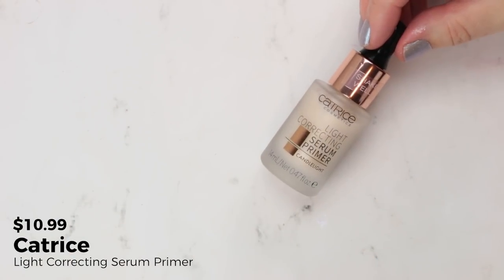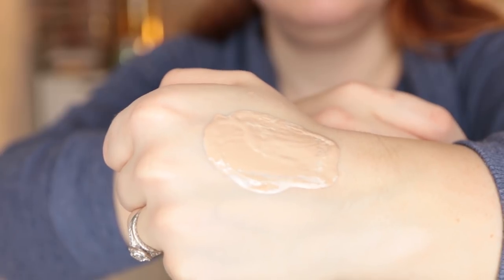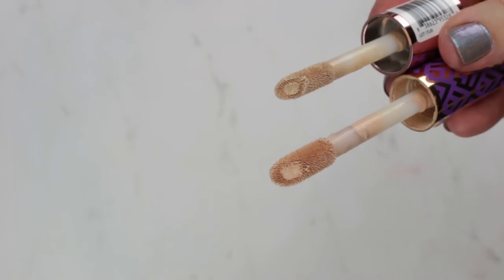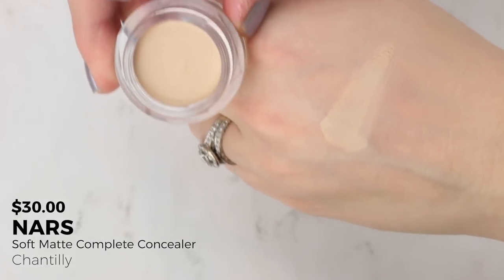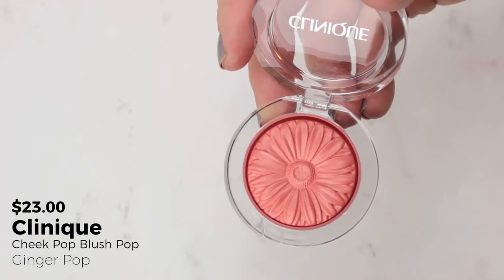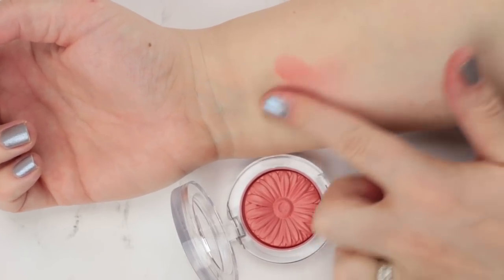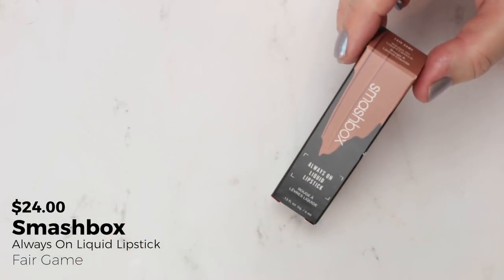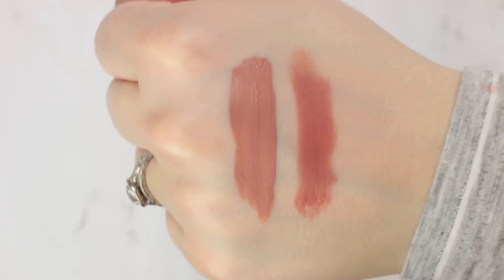Ulta Haul Update - What Worked & What Should You Avoid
About a month ago, I hauled a bunch of new products from Ulta. Over the past 4-5 weeks, I've put these products to the test multiple times and I've definitely formed some opinions.There are some new loves and some things that not only didn't perform, but seemed to cause some reactions.

★ PRODUCTS MENTIONED ★
Catrice Light Correcting Serum Primer
Makeup Revolution Conceal & Define Concealer - C1 & C3
NARS Soft Matte Concealer - Chantilly
Revlon Photo Ready Concealer - Fair
Becca Sunlit Bronzer - Bali Sands
Bare Minerals Gen Nude Powder Blush - Call My Blush
Clinique Cheek Pop Blush - Ginger Pop
Catrice Strobing Blush - Mrs. Summer Peach
Maybelline Master Chrome Highlighter - Rose Gold
NYX Love You So Mochi Highlighting Palette - Arcade Glam
BH Cosmetics Shaaanxo The Remix Palette
Stila Glitter & Glow Liquid Eyeshadow - Diamond Dust
Stila Shimmer & Glow Liquid Eyeshadow - Bohème
J. Cat Beauty Holographic 3D Eye Topper - Pinch Me Baby
J. Cat Beauty Pris-Metal Chrome Eye Mousse - Champagne Wiz
Smashbox Always On Liquid Lipstick - Fair Game
Clinique Pop Matte Lip Color - Blushing Pop
J. Cat Beauty 3D-licious Holographic Lip Cream - Moon Dust

Physicians Formula Spotlight Illuminating Primer
Physicians Formula The Healthy Foundation - Shade LC1
Makeup Revolution Conceal & Define Full Coverage Conceal & Contour
ELF Sheer Undereye Setting Powder - Can't Find Online
Milani Prep + Set + Glow Translucent Powder
Essence Luminous Matt Bronzing Powder
Catrice Strobing Blush
True Match Lumi Glow Nude Highlighter Palette
Milani Shadow Primer
Milani Bold Obsessions Eyeshadow Palette
Physician's Formula Eye Booster Liner - Ultra Black
Hard Candy Sheer Envy Setting Spray - Brighten
Maybelline Total Temptation Mascara
Cover Girl Clump Crusher Waterproof
Essence Matt Matt Matt Lipgloss - Beauty Approved
Party Queen Brush Set on Amazon
Wayne Goss Eye Brush Set

All thoughts and opinions are my own. Magic Links also makes it much easier for me to quickly add these links which used to take me 20+ min to do per video. Thanks for supporting my channel.